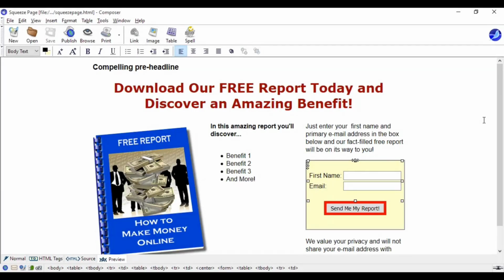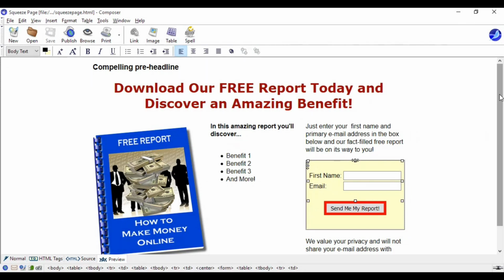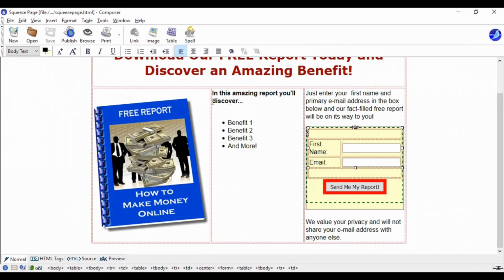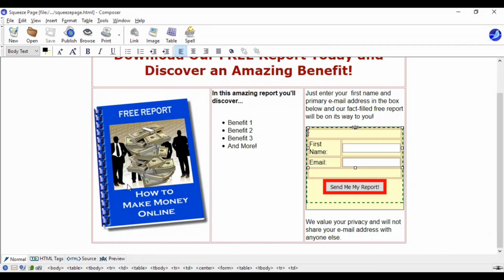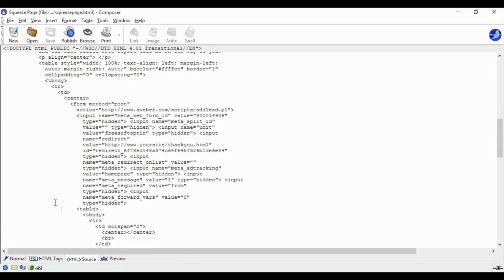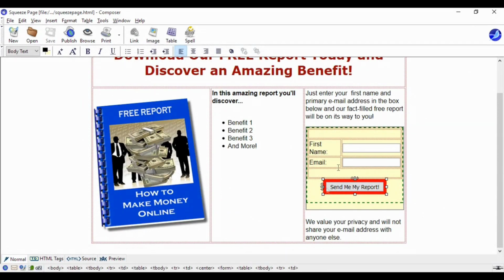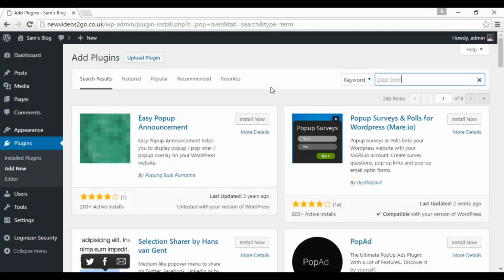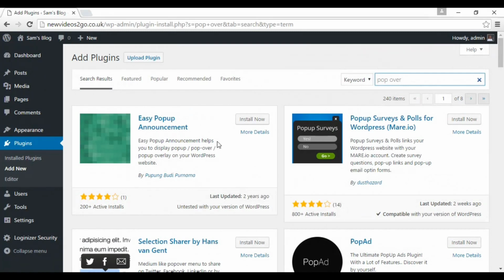The Expert's Guide to Crafting a HIGH-Converting Squeeze Page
🚀 Unlock the secrets to skyrocketing your conversions! Dive into “The Expert's Guide to Crafting a HIGH-Converting Squeeze Page.” In this impactful video, discover proven techniques and insider tips from industry leaders that will turn hesitant visitors into devoted customers. 💡 Learn about essential components like captivating headlines, irresistible calls-to-action, and killer design strategies that make your squeeze page truly stand out. Whether you're a complete newbie or looking to hone your skills, this guide is packed with actionable insights! Don’t miss out—harness the power of a dominant squeeze page today. 🌟

✔️ Best New Generation AI Sales funnel :
Ready to Leverage The Power of a REAL A.I App That's Unlike Anything You've EVER seen before?
Revealed: NEW, Artificially Intelligent Web-App Will Write, Create, Host, Publish AND Syndicate Hollywood-Quality Videos FOR YOU In ANY Language and ANY Niche In 3 Minutes or Less!
So You Can Get More Traffic, Make More PROFIT & Dominate Your Niche WITHOUT Wasting ANY
Time Writing Scripts, Recording VoiceOvers Or Even Creating Videos Yourself - EVER Again➡️

 Tube Mastery and Monetization is the best YouTube course and community on the market.
It reveals how Matt Par runs 9 different YouTube niche channels without even showing his face.

What Should Be On A Squeeze Page? Squeeze Page Basics
how to build squeeze Page in 10 minutes
how to create a perfect landing page that attracts people
best courses after
my best teacher
mba best colleges
best mba colleges in world
good teacher
top mba colleges